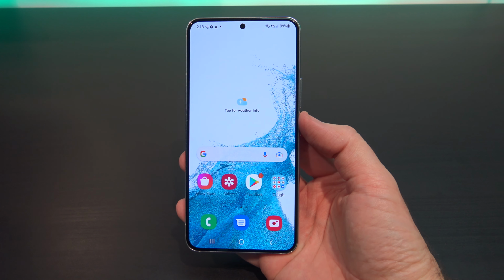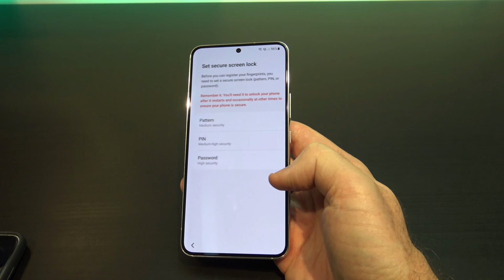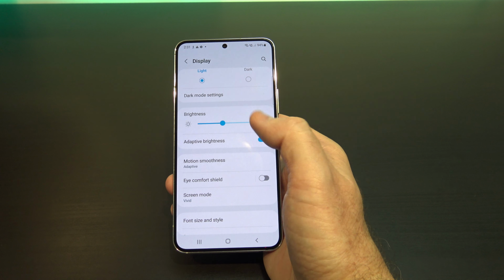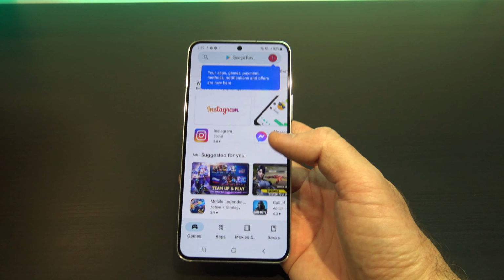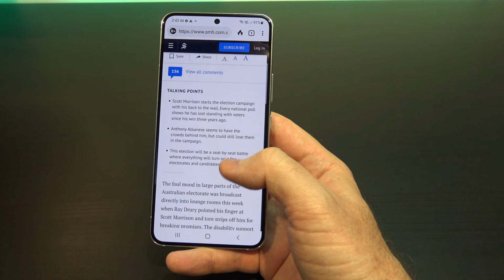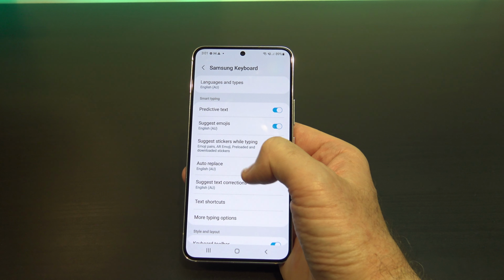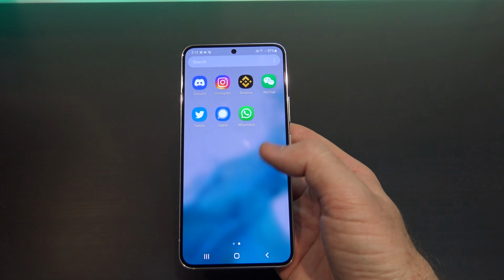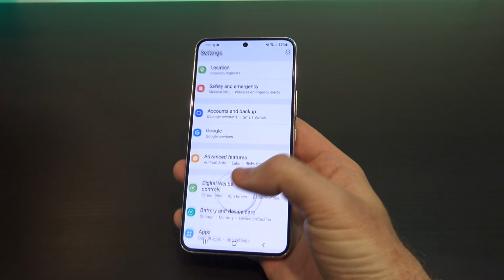My Android Settings Start to Finish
In this video we show you all the settings I use on my Android device. I didn't realise how many changes and settings I make on my phone. The video became so long I still leave some things out.

1. Introduction [0:00]
2. Focus for my setup [0:12]
3. Reset my phone [0:28]
4. Diagnostics data [0:42]
5. Apps Permissions for Samsung Apps [1:15]
6. Google Services Apps permissions for Google Apps [2:23]
7. Set Finger Print [2:44]
8. Review additional Apps [4:07]
9. Change Wallpaper [4:35]
10. Arrange Icons [5:10]
11. Change screen timeout [5:34]
12. Display Settings - Dark mode [6:00]
13. Weather app [7:50]
14. Google assistant home button [8:13]
15. Install Apps - Duckduckgo [8:52]
16. Use Duckduckgo to clear cookies - burn button [10:38]
17. Second screen - Arrange Apps [12:52]
18. Keyboard Settings [13:52]
19. Quick Settings [15:00]
20. Quick Settings - brightness bar [15:45]
21. Connection Settings [17:35]
22. Cellular Settings 5G [18:46]
23. Sounds and Vibrations [19:34]
21. Bixby Sidekey [20:15]